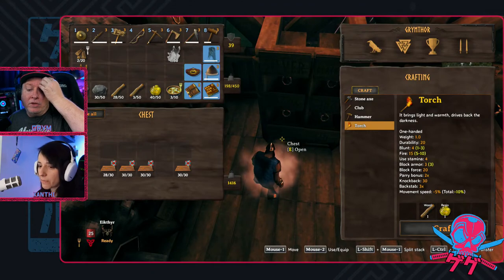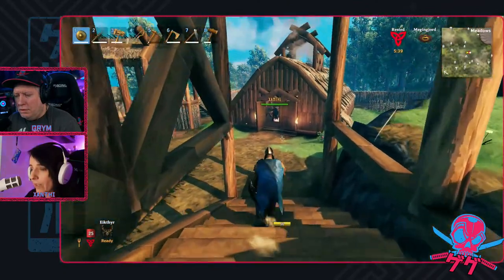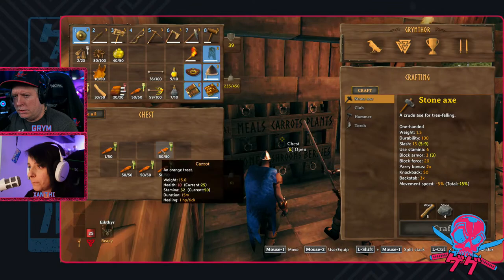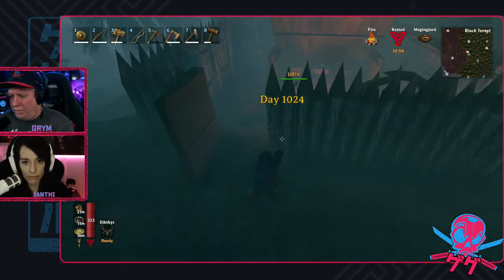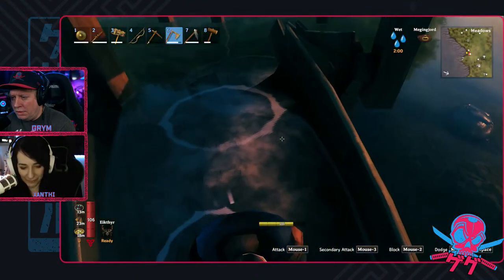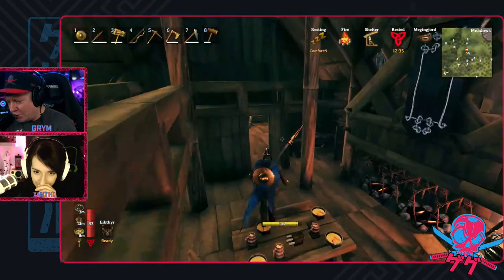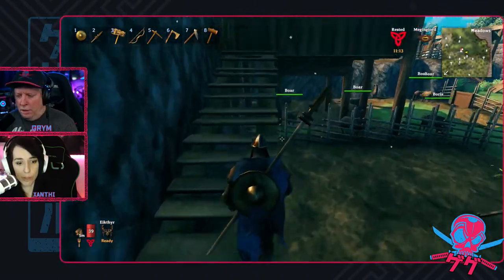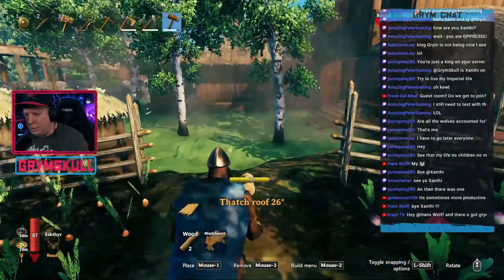Surviving Valheim | EP 15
Grym, NemiQt & Xanthi are stuck in the in between trying to get into Valhalla! Join the mayhem and misadventures!